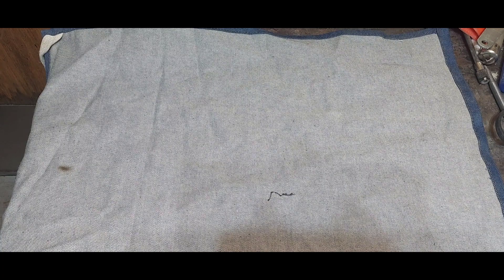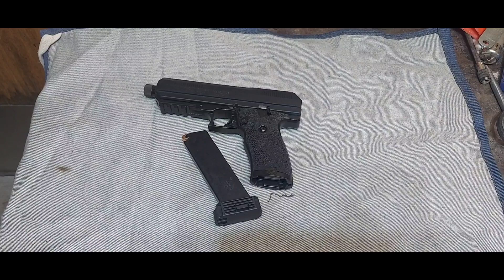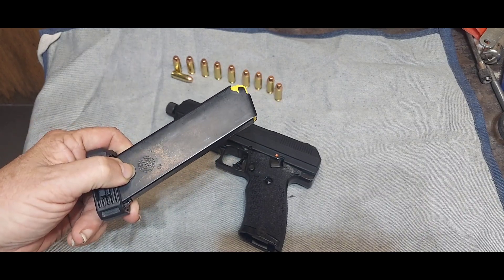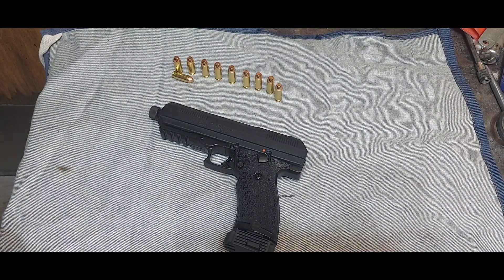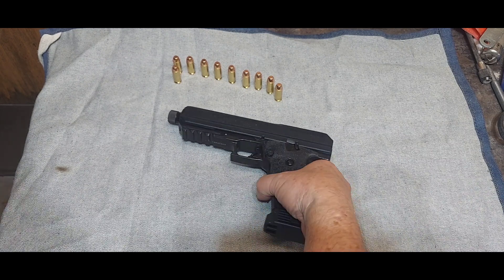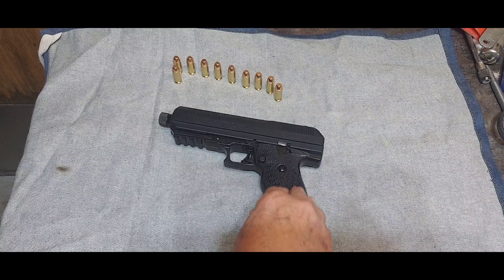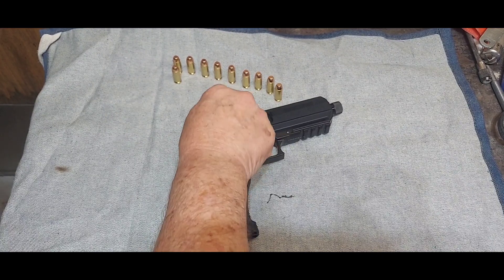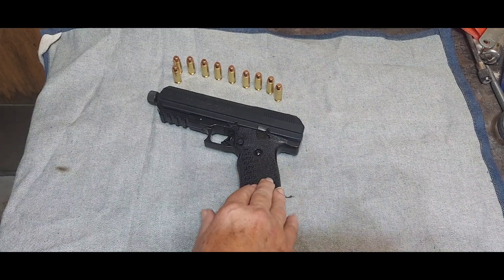Hi-Point 10mm pistol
HI-POINT 10mm range update
yeet canon
10mm